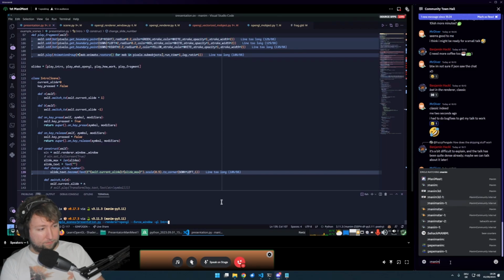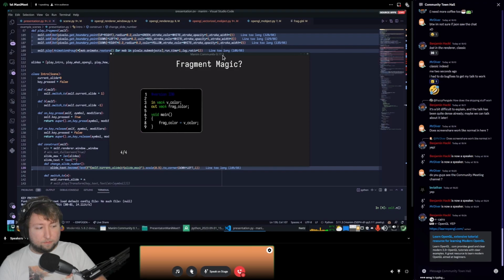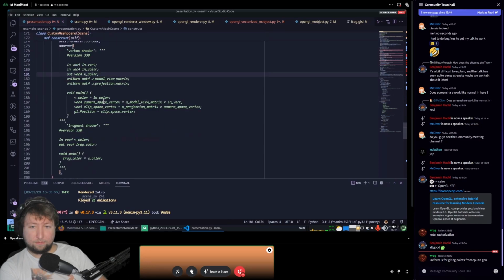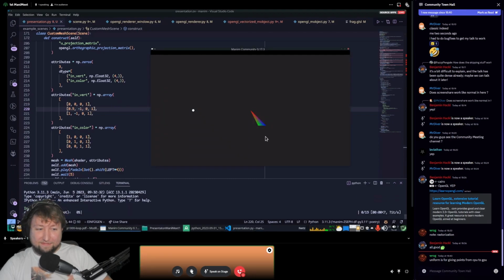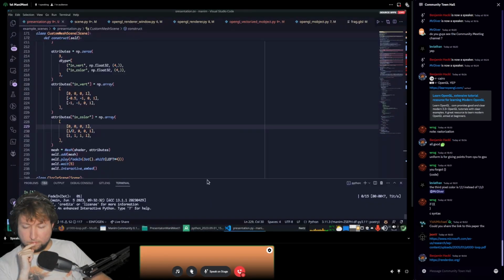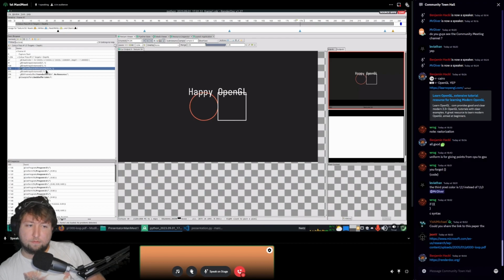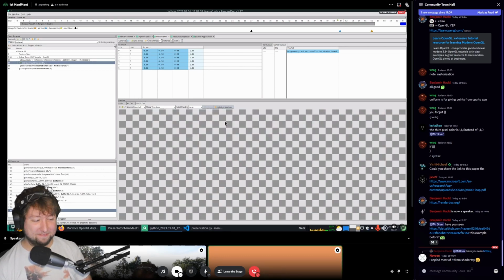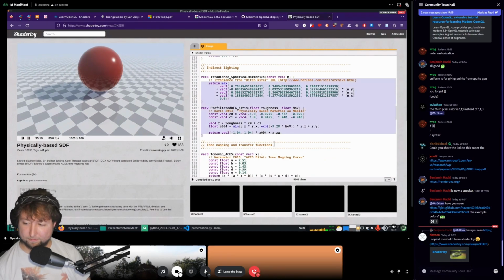The verts and frags of OpenGL | Talk by MrDiver at 1st ManiMeet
We recently held the 1st ManiMeet, a community meeting discussing the development of the community maintained version of Manim. In this talk MrDiver takes us on a quick tour through OpenGL, Manim and debugging shaders.